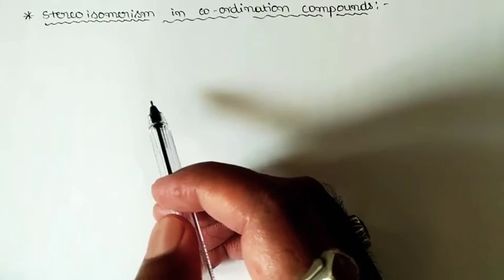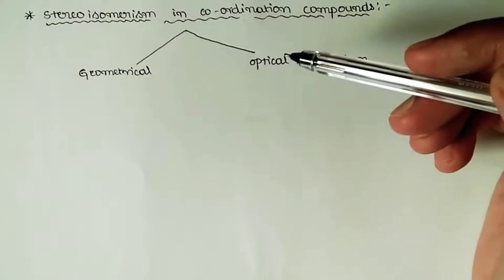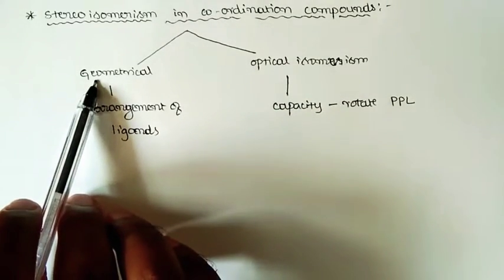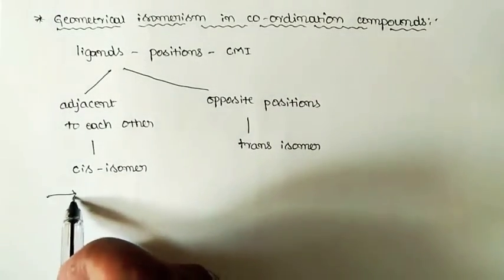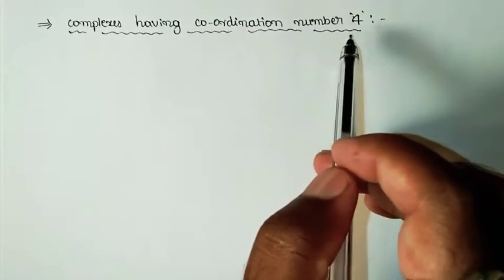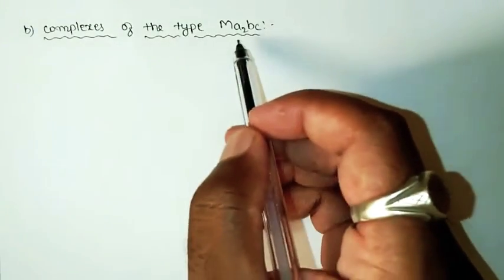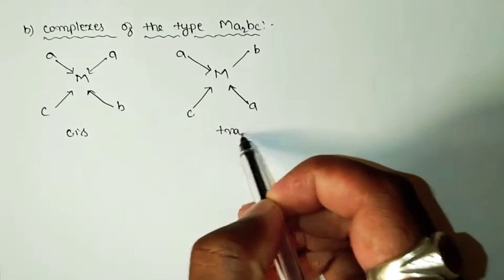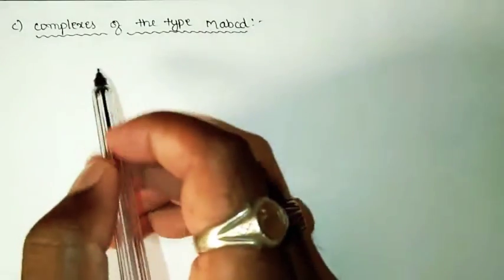Stereoisomerism in coordination compounds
In this video you can learn about geometrical and optical isomerism in coordination compounds.